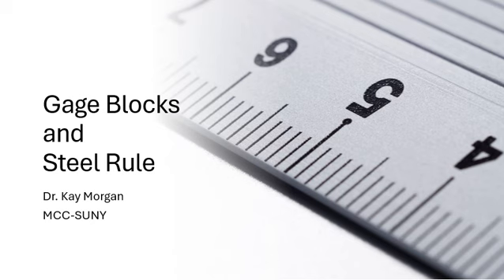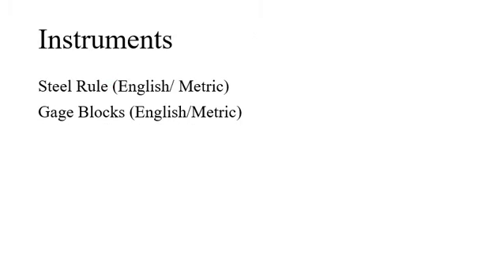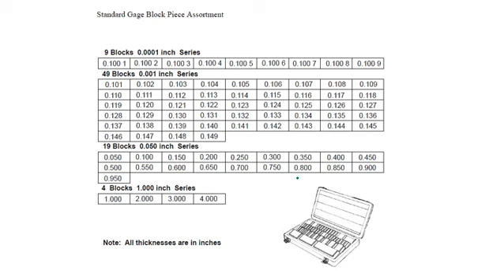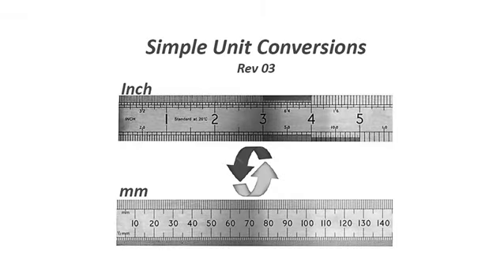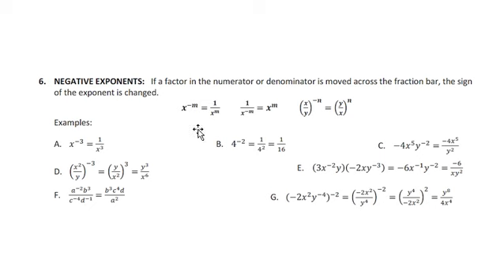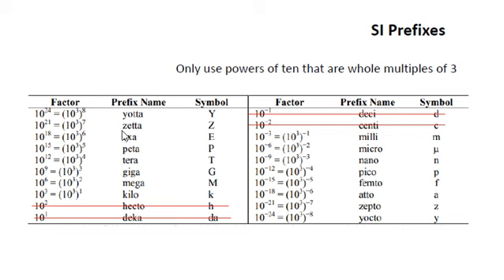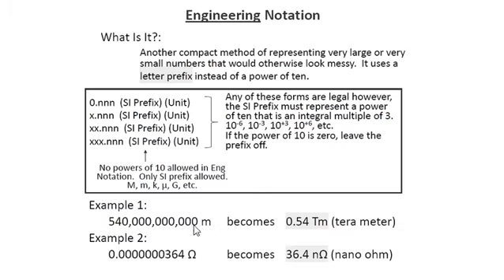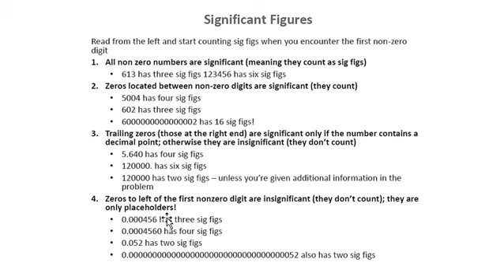Gage Blocks and Steel Rules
Gage Blocks and Steel Rules - Metrology Lab 1
MCC SUNY